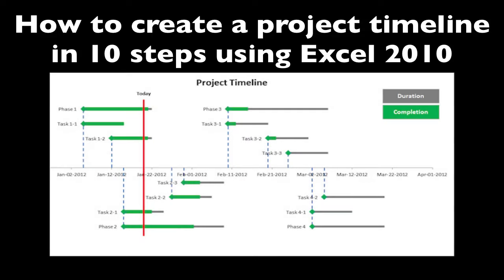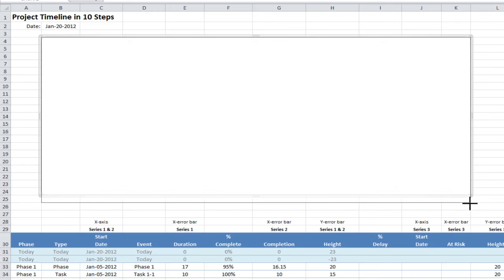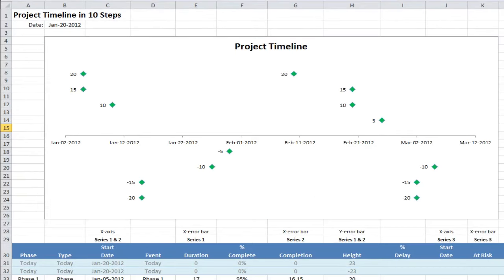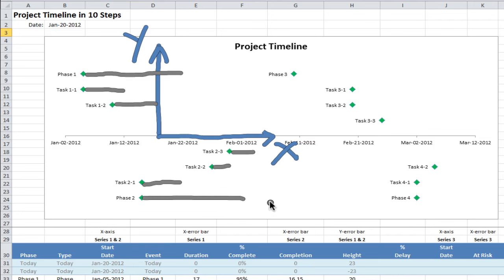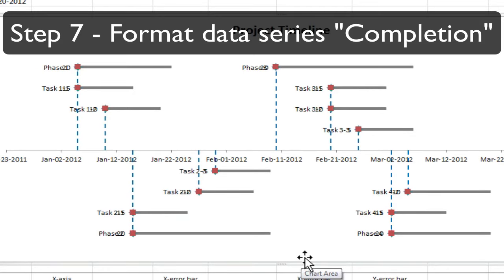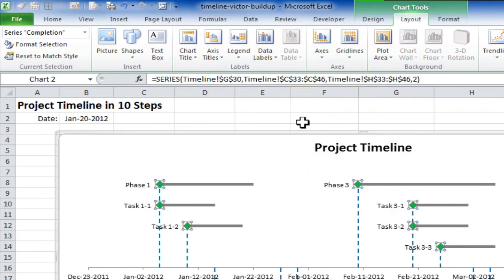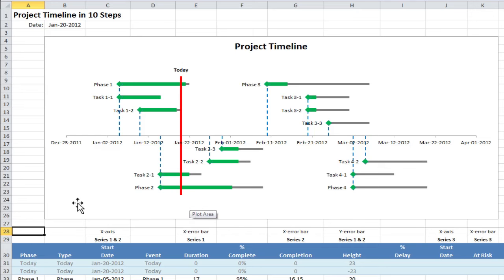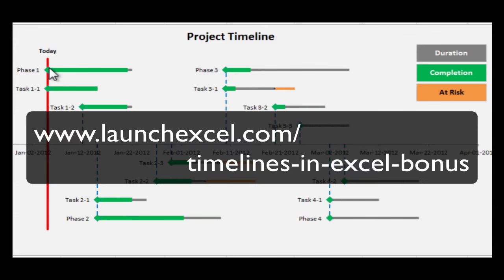Excel Project Timeline - Step by step instructions to make your own Project Timeline in Excel 2010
Over 1200+ professionals have purchased this template!

1. Launch Excel Macros & VBA School
2. Excel Campus Elevate Program
3. My Online Training Hub Dashboards
6. Coursera Excel Data Visualisation

// Show Notes //

This video is a 24-minute in-depth explanation showing how I created a project timeline in Excel 2010.

I take you step-by-step through most of the detail and give helpful tips along the way.

Also read my article which has additional information: "How to create a Project Timeline Template today in 10 simple steps using Excel 2010"

Victor